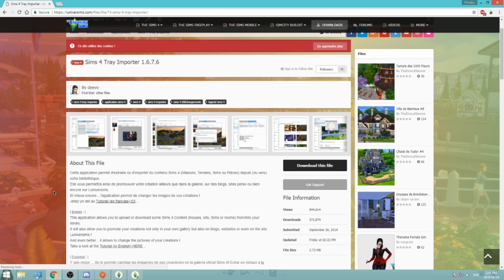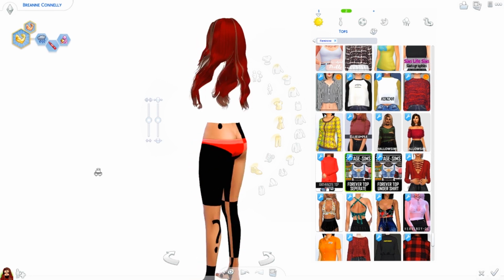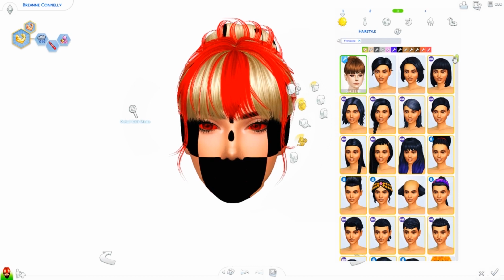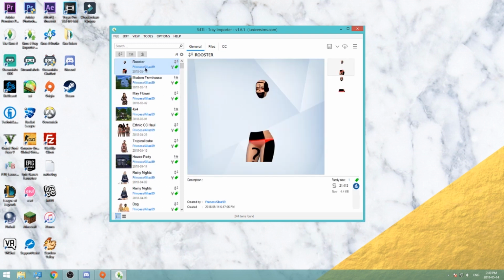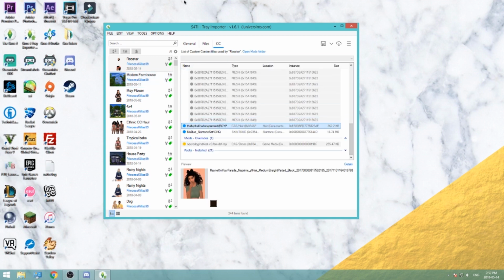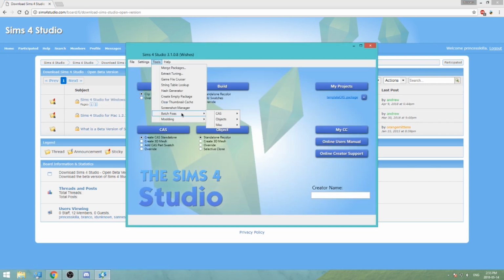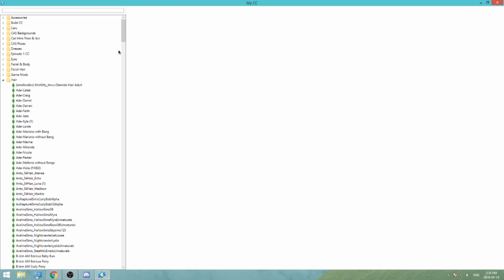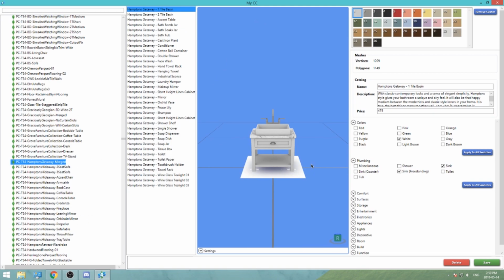✧*+:｡ The Sims 4: Tips For Cleaning CC ｡:+*✧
✧ Time to do some spring cleaning! ♡

♛ Origin ID: PrincessKillaa99